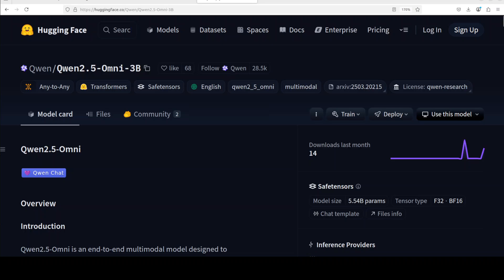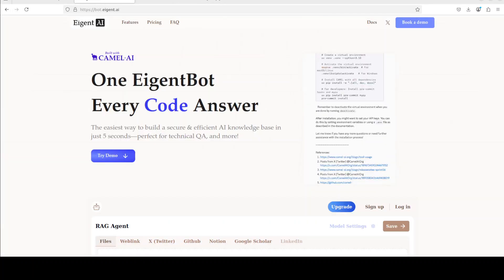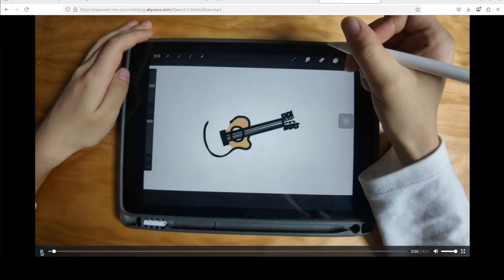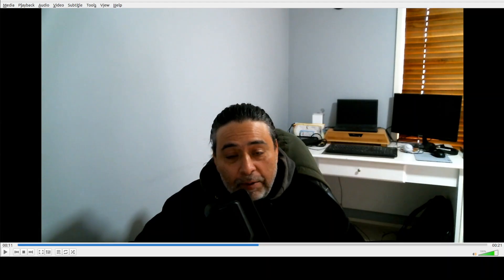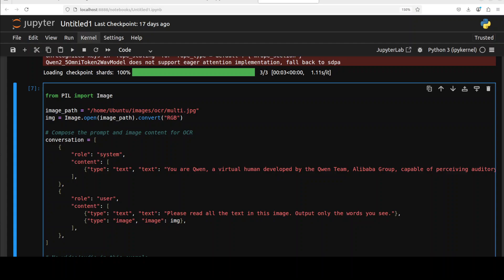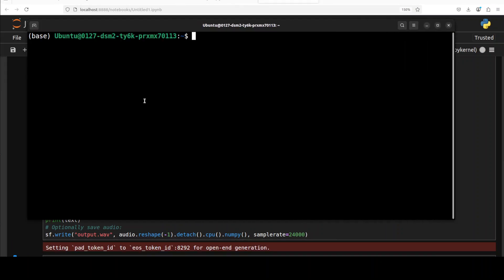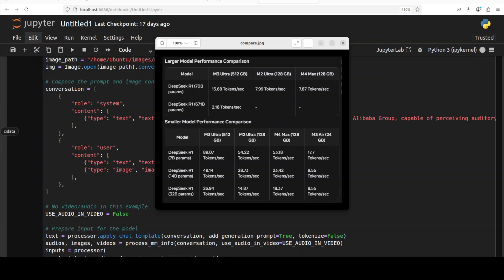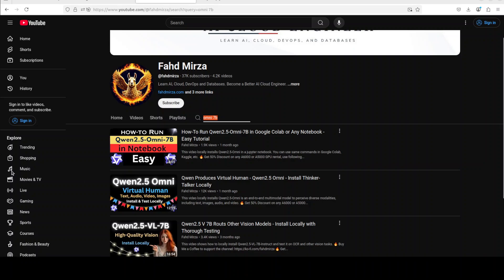Install Qwen2.5-Omni 3B Locally for Video, Audio, Image, and Text: All-in-one AI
This video locally installs Qwen2.5-Omni 3B, an end-to-end multimodal model designed for diverse modalities, including text, images, audio, and video.